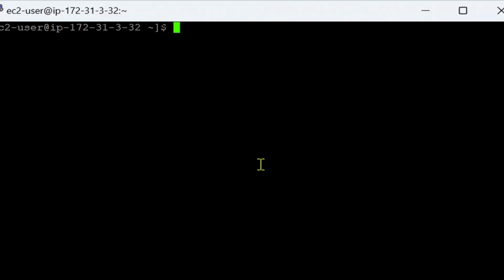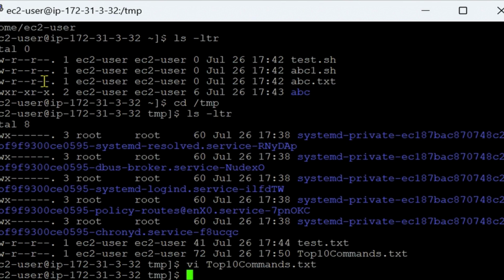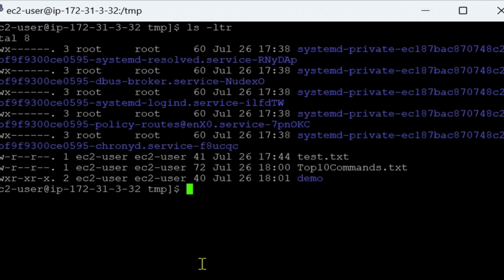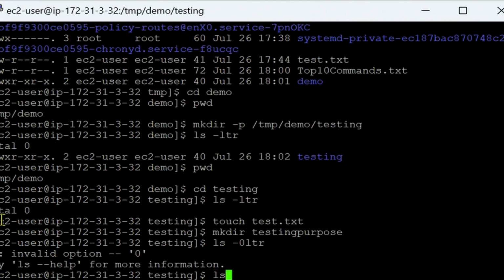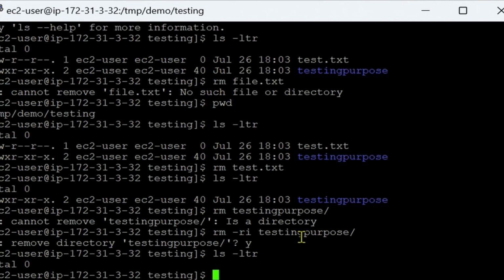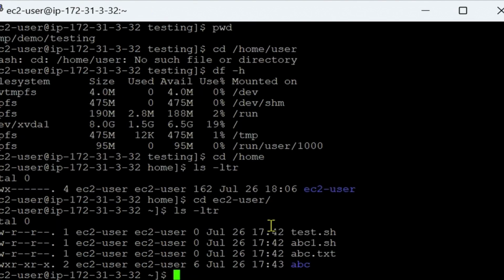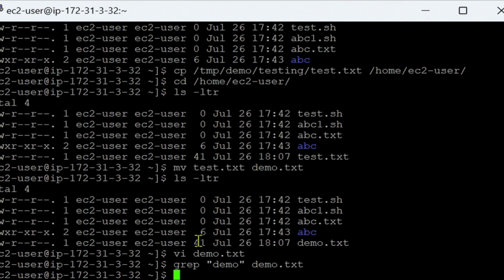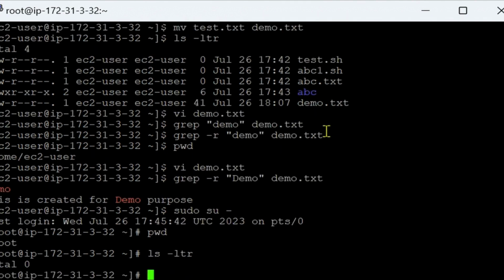Top 10 Linux Commands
This video contains the top 10 mostly used commands used in the Linux OS. Please go through this video and let me know if you want to know more about other commands. I will share this kind of videos weekly twice.
00:00 - Top 10 Linux Commands
00:50 - 2:32 - Top 10 commands detail explanation
2:32 - 3:24 - ls command explanation with examples
3:25 - 4:16 - cd command explanation with examples
4:16 - 4:37 - pwd command explanation with examples
4:38 - 5:28 - mkdir command explanation with examples
5:28 - 7:30 -   rm command explanation with examples
7:31 - 9:57 - cp command explanation with examples
9:58 - 10:20 - mv command explanation with examples
10:21 -12:15 - grep command explanation with examples
12:16 - 13:00 - sudo command explanation with examples
13:00 - 13:55 - Please do like and subscribe to my channel.